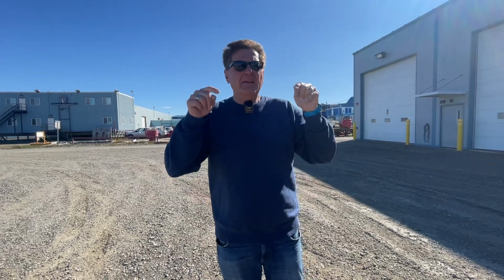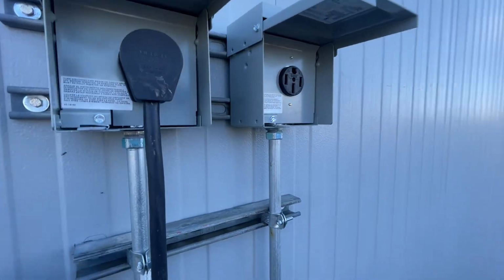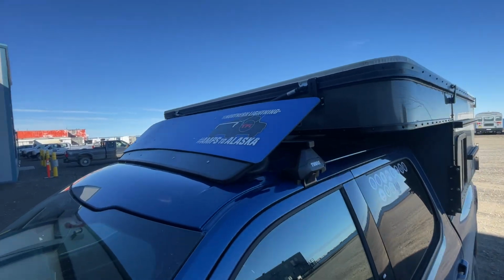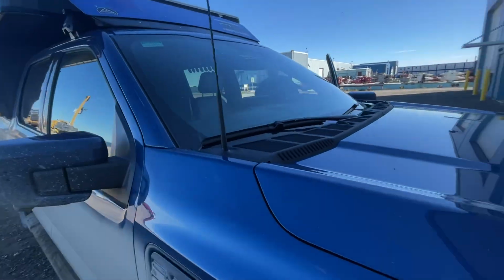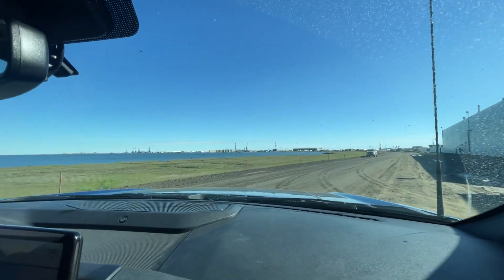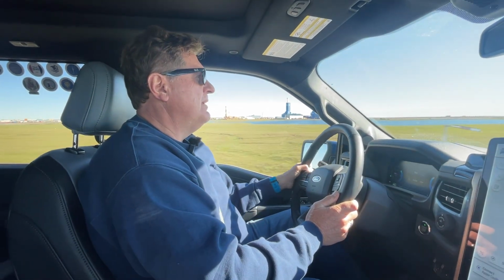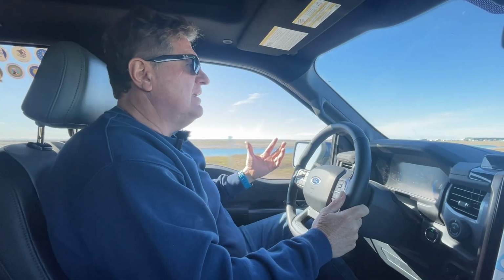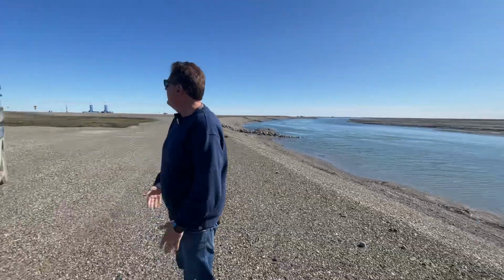WE DID IT: We Are the FIRST To Drive an Electric Truck to the Northern Most Point in the U.S.!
WE DID IT: We Are the First To Drive a Ford F-150 Lightning Electric Truck to the Northern Most Point in the U.S.!

Ford Says NEVER EVER Put a Camper On The EV F-150 Lightning… So That’s Exactly What We Do - Ep.2.